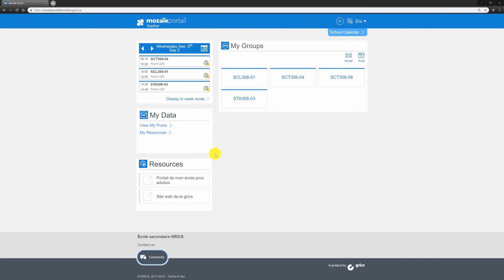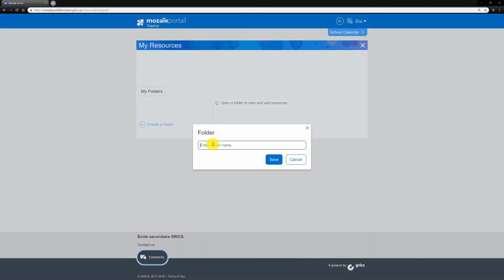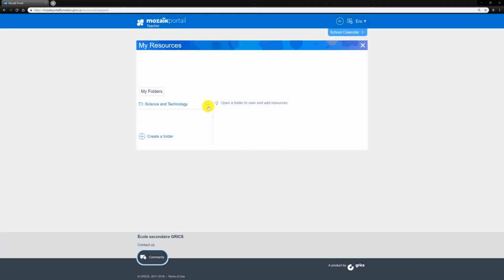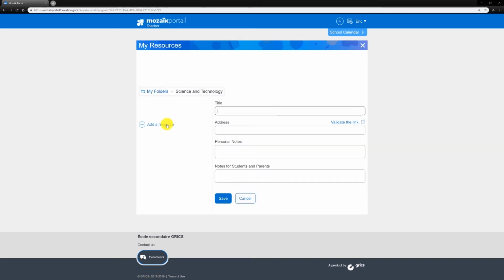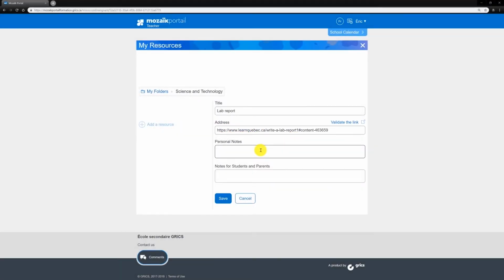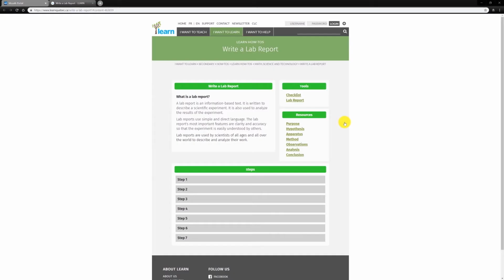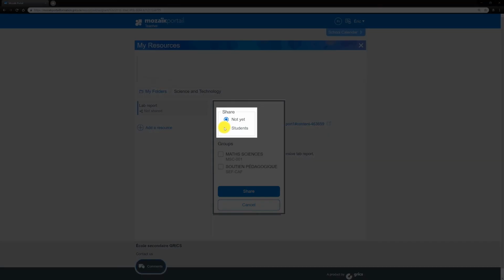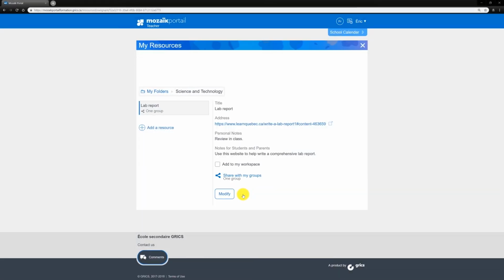Creating and sharing resources - Mozaïk-Portal For Teachers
**Warning** : The functionalities presented in this capsule may differ from those of your school due to software updates or the lack of activation of certain functionalities by your school organization.

Mozaïk-Portal provides a quick and easy way to create and share resources.